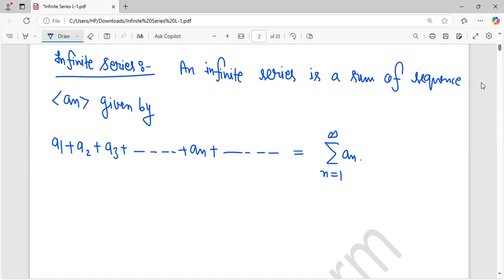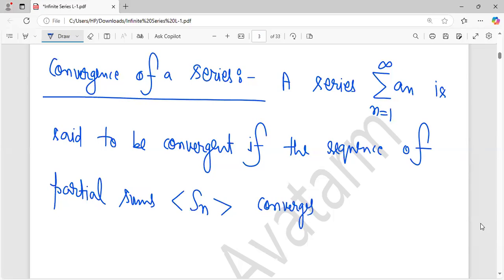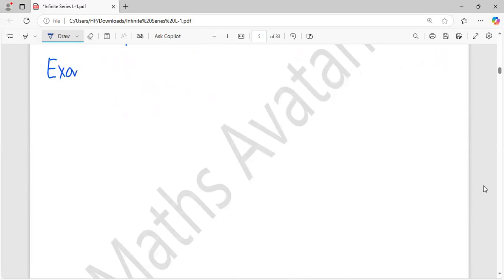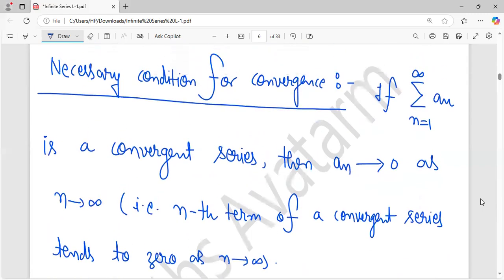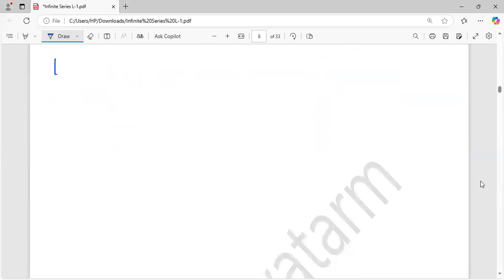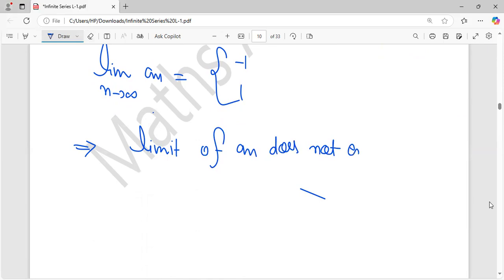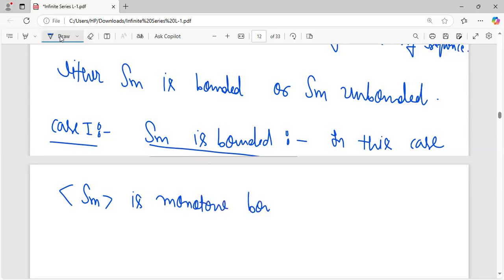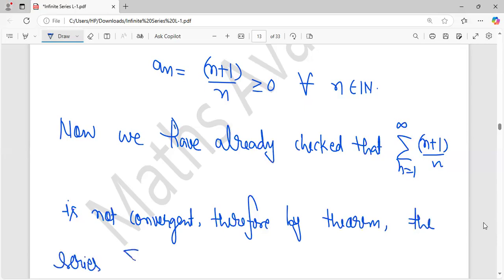Definition of Infinite Series and its examples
In this lecture, we give definition of Infinite Series and its examples. @AmitKumar-cg7be